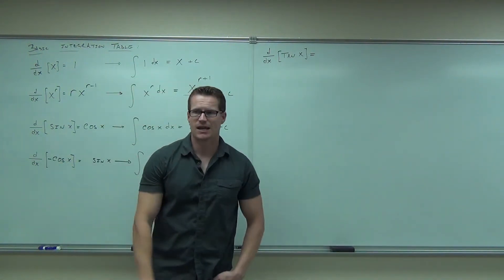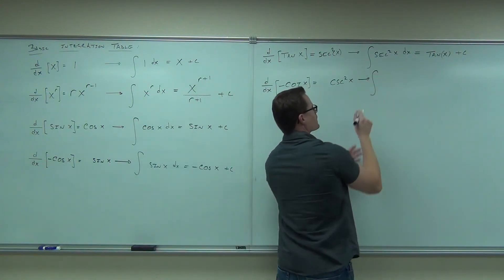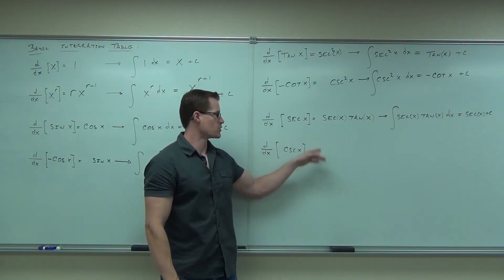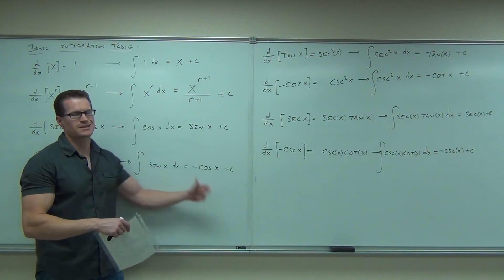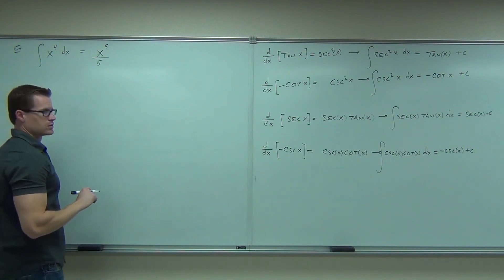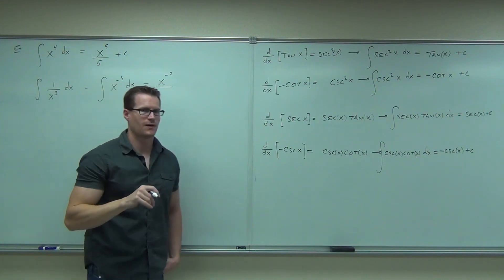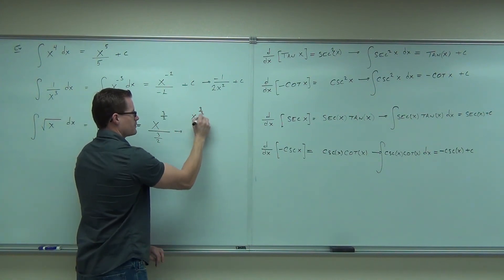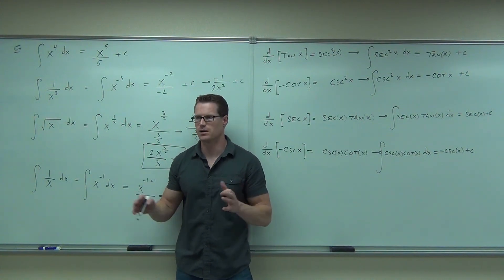Calculus 1 Lecture 4.1 Part 6